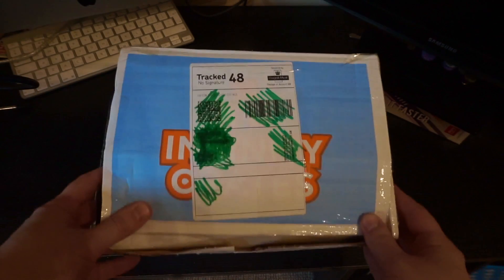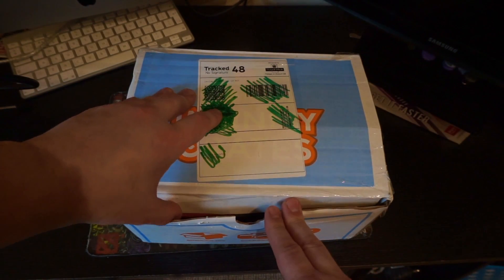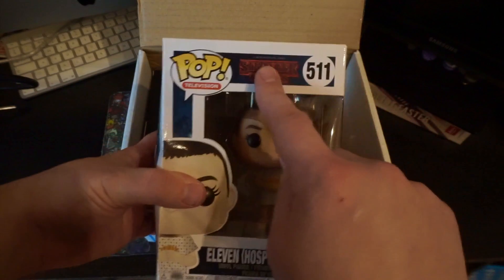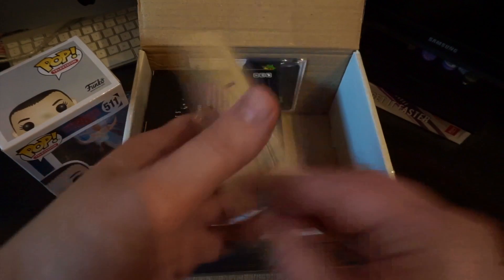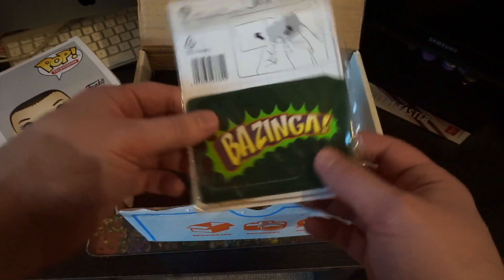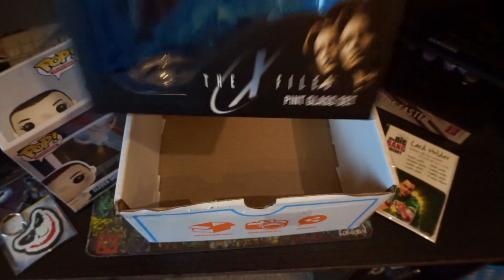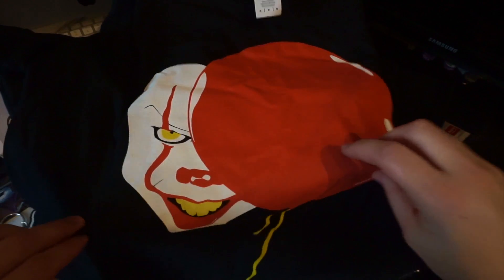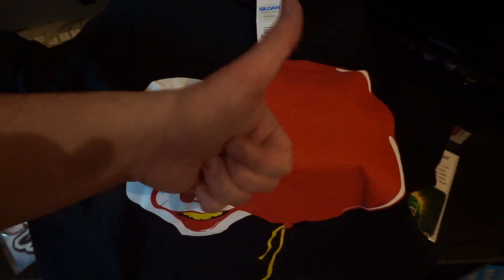Infinity Crate October 2017 The Unknown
Infinity Crate October 2017 Unknown

Choose the type of subscription you want.

Whether you want a crate for your mini-geeks, a premium crate jam-packed with goodies, our classic crate
or just our exclusive tees - choosing is easy:

Just click on the subscription you're after below and follow the payment instructions.

*PLEASE NOTE - This is a recurring subscription plan*